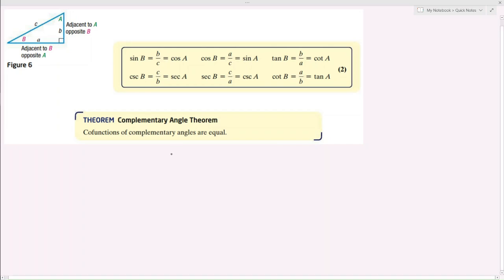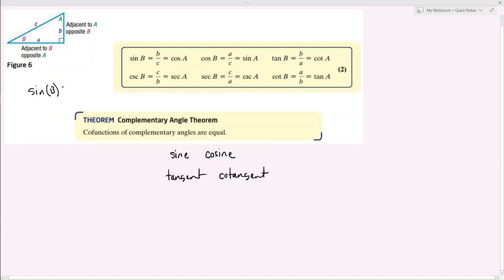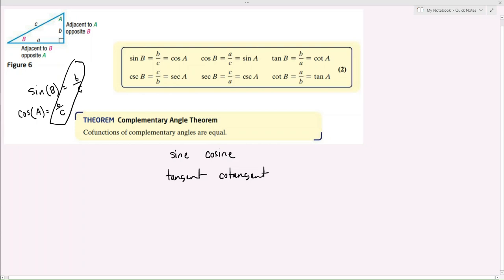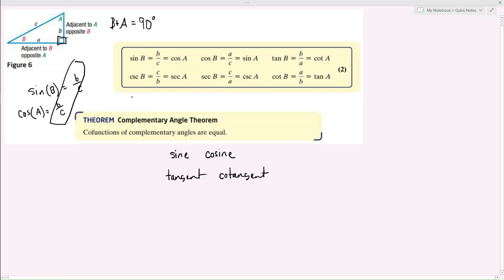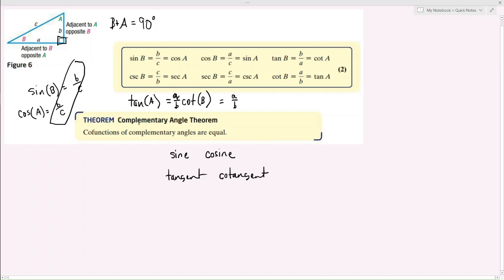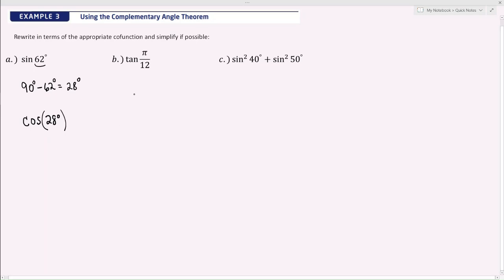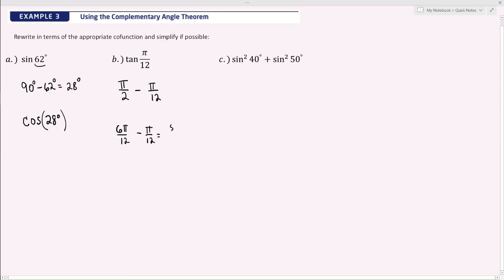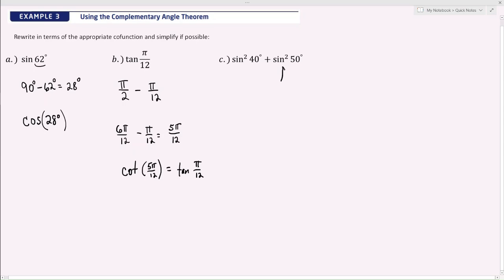Right Triangle Trigonometry (Examples 2-3)